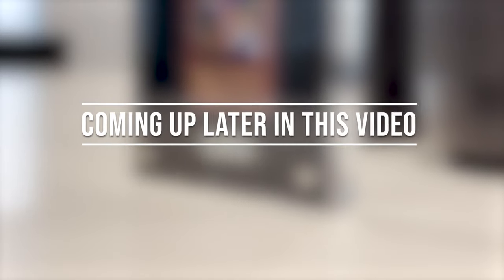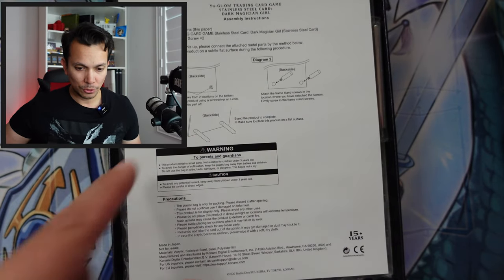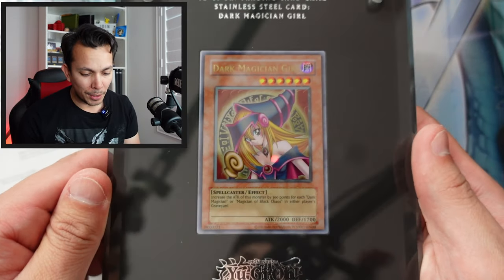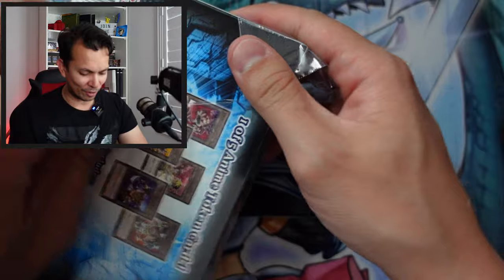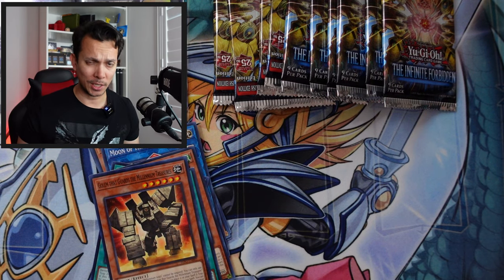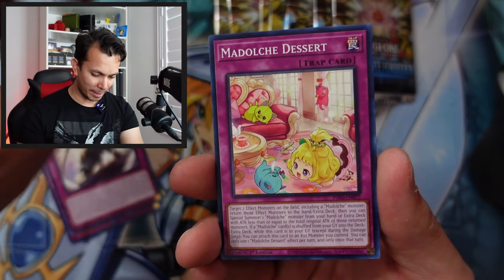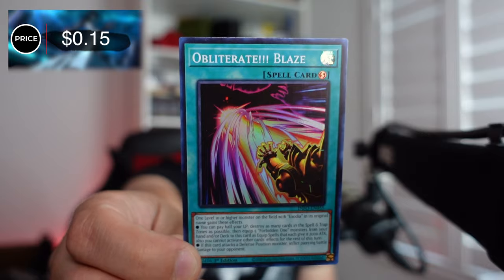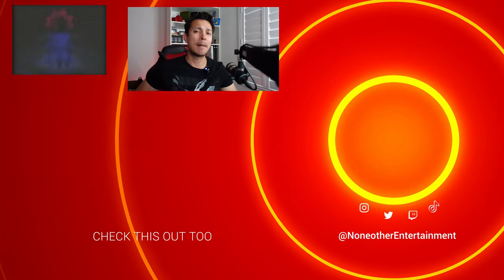Finally Opening the TCG Dark Magician Girl Stainless Steel Card from Konami! (Worth it?)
Protect Your Investments with Dragon Sleeves
Opening the TCG Dark Magician Girl Stainless Steel Card from Konami!
Today's video is all about the Limited Edition TCG Dark Magician Girl Stainless Steel card from Konami! Very excited to see how it compares with the Blue Eyes White Dragon collectible acrylic display from earlier in the year! Did you preorder/order one? Curious to see on value of this within a years time so let's check back on it!
Konami Digital Entertainment B.V. (KONAMI) is delighted to unveil the Stainless Steel Dark Magician Girl for the Yu-Gi-Oh! TRADING CARD GAME (TCG). This brand-new, prestige collector’s item is coming to Europe for the first time since its limited edition release in Japan, back in 2019.

Launching on 1 August, this stunning edition of the superpowered apprentice sorcerer will once again only be available in limited numbers. Made from stainless steel, shelled in a protective acrylic display and polished to a resplendent shine, it’s an enchanting addition to any Duelist’s collection. Each copy is numbered, making it a truly unique collector’s item. The card itself features the original iconic Dark Magician Girl artwork that first featured in the card game.
Have a  good one everyone!
Timestamps:
0:00 Excited to Open this Package from Konami
0:36 Opening more Infinite Forbidden Mini Token Boxes
1:17 Opening the Dark Magician Girl Stainless Steel Card
9:19 Let’s see if we can pull any Cool Token Cards
9:35 High Value Chase Cards from Infinite Forbidden
10:19 Infinite Forbidden Pack Openings
24:11 What is your favorite Token Card from Infinite Forbidden
24:33 What should I open next?
Connect with Noneother!
Edited, hosted, and thumbnail by: Talos